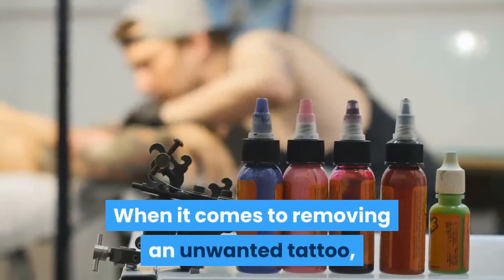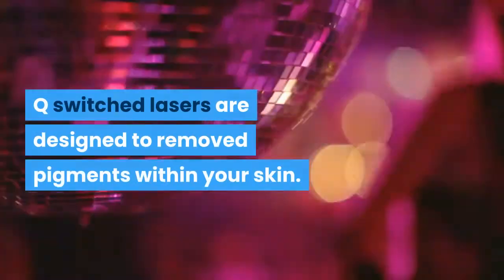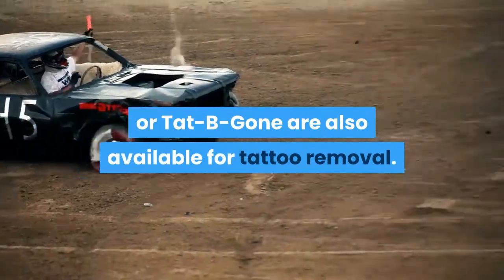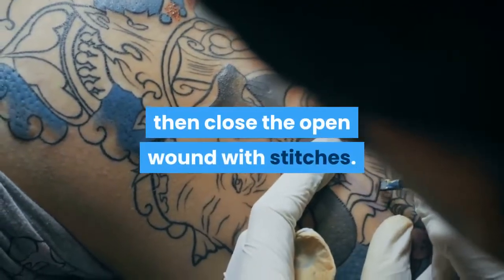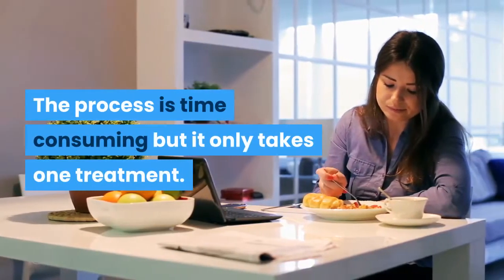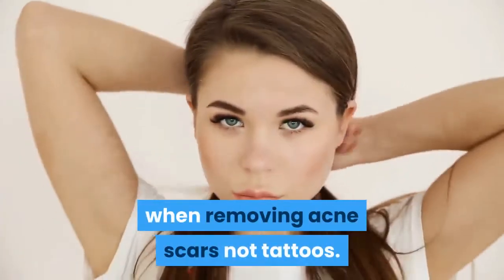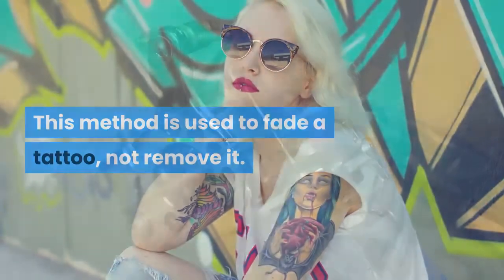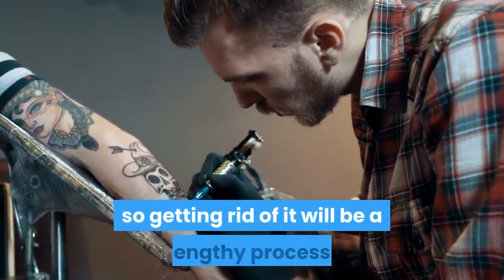Tattoo Removal - You Have Options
When it comes to removing an unwanted tattoo, many people don't realize all of the options they have. They think Laser Tattoo Removal is the one and only way since it's the most common method these days. But in fact, there are many different ways to get rid of the tattoo. Of course, it always depends on the size, depth, density and ink colors of the tattoo to determine how many treatments, or sessions a patient will have to go through.

As mentioned, lasers are the most common method. There are a few different lasers, depending on your skin tone that your doctor has to choose from. Q switched lasers are designed to removed pigments within your skin. There are three different types of Q-Switching lasers; Ruby, Alexandrite, and Nd:YAG. The process is supposed to be less painful than previously used lasers, plus quicker or less treatments are necessary to reach your goals. The Verapulse C laser is a combination of all four wavelengths (Q Switched lasers included) that can manually be adjusted to fit the needs of the patient. This laser is also known as a "cosmetic laser" since it is capable of removing all colors from one's skin. IPL, or intense pulsed light is the newest form of laser tattoo removal. Similar to lasers, its applies a gel onto the skin and uses a wand to emit light pulses via computer controlled light therapy. It's said to be even less painful and quicker than traditional laser treatments.

Do it yourself creams such as Wrecking Balm or Tat-B-Gone are also available for tattoo removal. These creams must be used faithfully for long periods of time, generally over the period of a year or more. There are many different products to choose from. Some are "proven", some are not. It really depends on how faithful the user is applying the cream. Over time, the cream breaks up the pigment and allows the ink to "dissolve" into one's body, fading the tattoo and leaving the person with clear skin. Allergic reactions tend to be common among these products so it's important that the user knows what their using before using it. Tiny tattoos are said to work better than large tattoos.

There are four main methods that date back to B.C. and some of these methods are still in use today. Excision is the easiest of them all, the doctor would use a scalpel type instrument to cut out the tattoo, then close the open wound with stitches. Though this method is painful and infection rates from the past were high, it was the most popular method. It's still used today, only there are better medications for pain and infection rates are not as high. It usually took 1-2 treatments to remove a tattoo, depending on the main factors above.

Salabrasion on the other hand is the oldest method of all. It's when a doctor uses coarse granules of salt, a moist gauze pad and a bit of pressure. The salt is applied to the tattoo and left under surgical dressing for 24 hours. This method is known to burn the skin and be very painful. It's not usually a method used this day in age, however if a patient recommends it, doctors will perform it. The process is time consuming but it only takes one treatment.